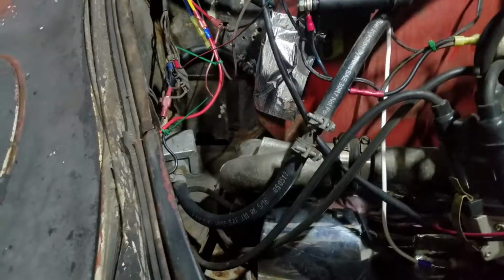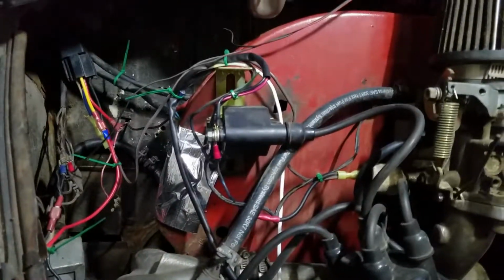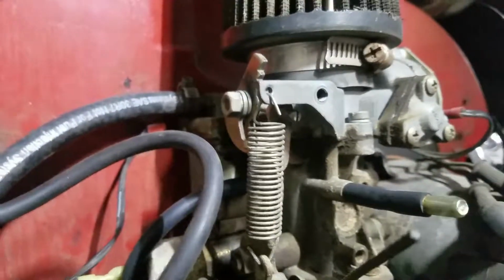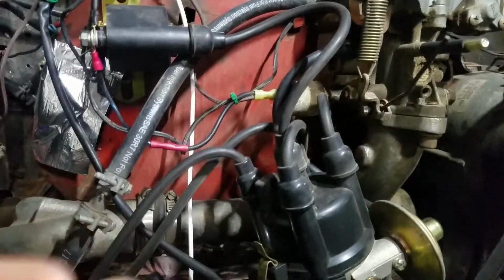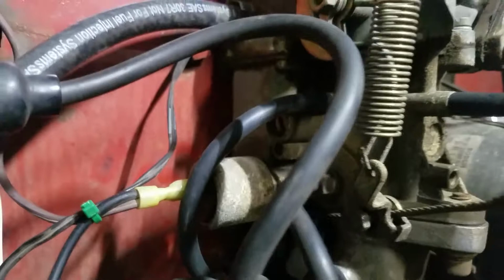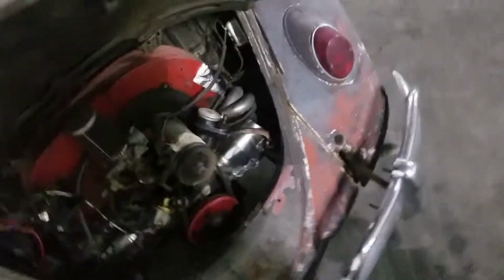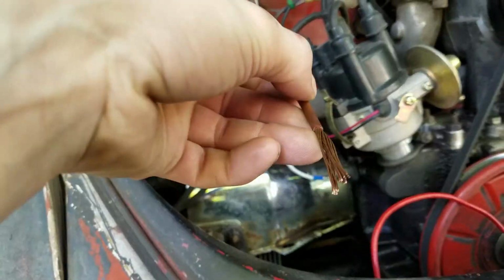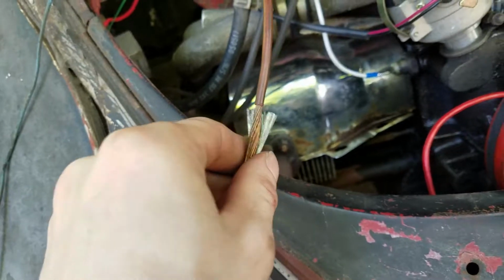July Update cars cats and birdos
we got a carb tuning review, some birds and cats, plus fixing my voltage regulator/charging/starting issues